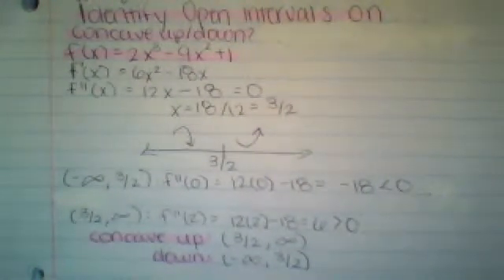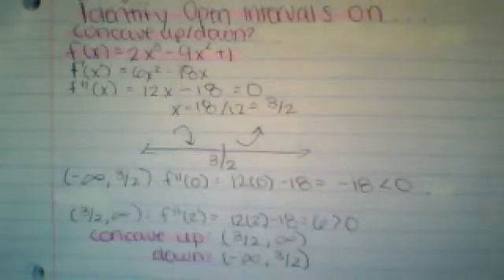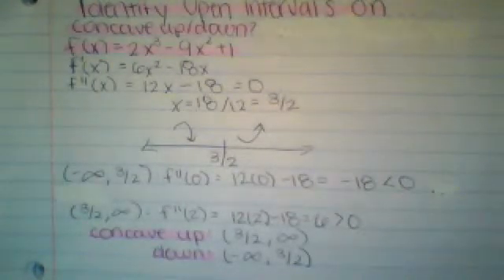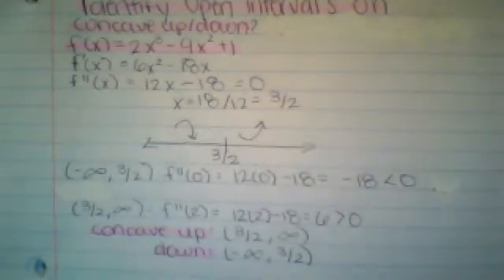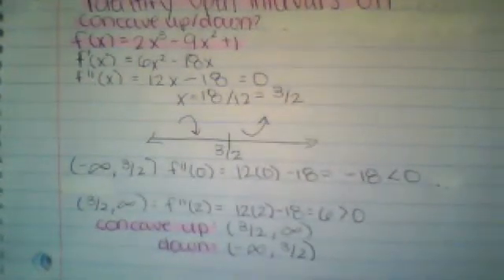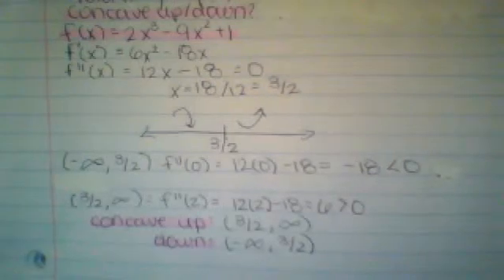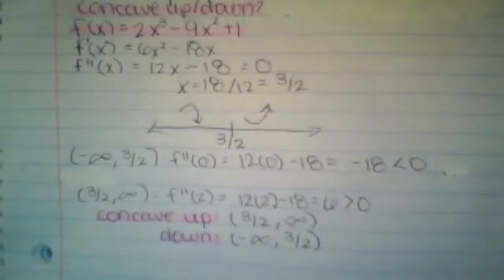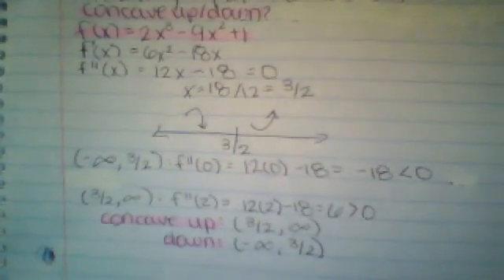How to identify the open intervals on which f(x)=2x^3-9x^2+1 is concave up or concave down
Using Calculus, identify the open intervals on which f(x)=2x^3-9x^2+1 is concave up or concave down.